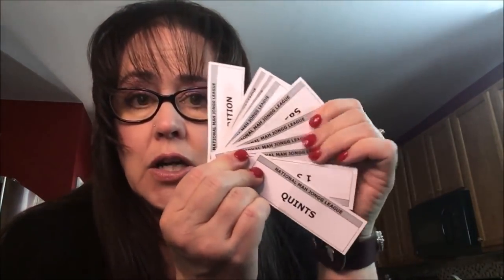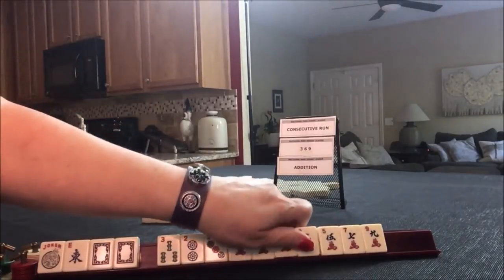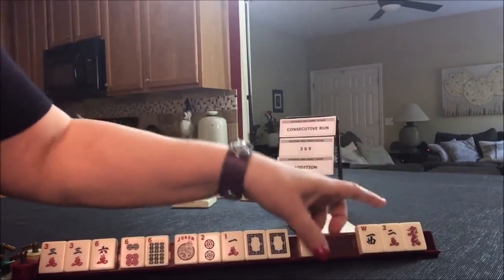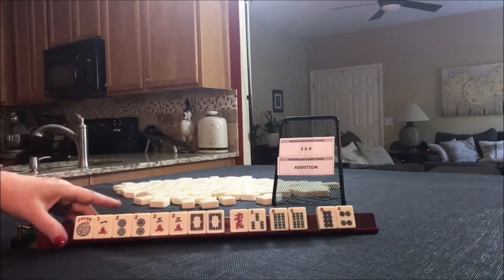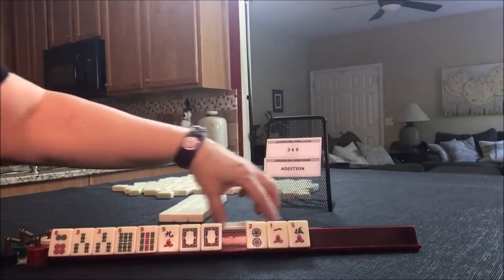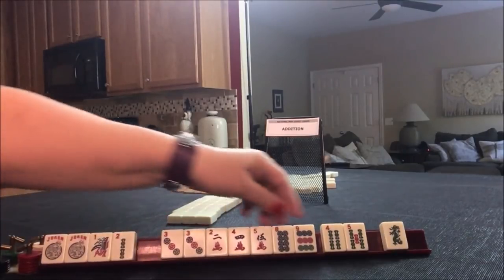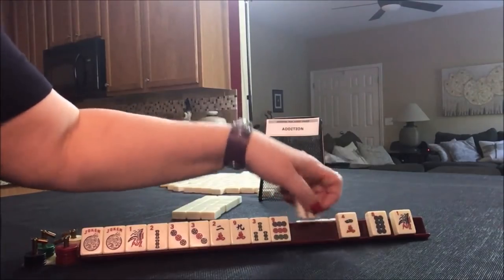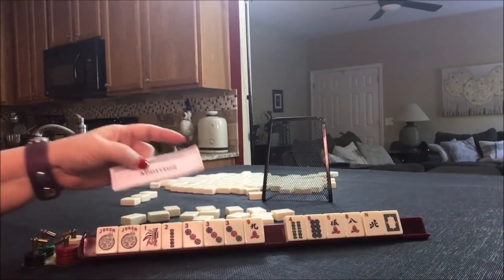National Mah Jongg League Charleston Force 20181029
Michele Frizzell
Instructor, Author, Speaker
6175 Hickory Flat Hwy Ste 110-335